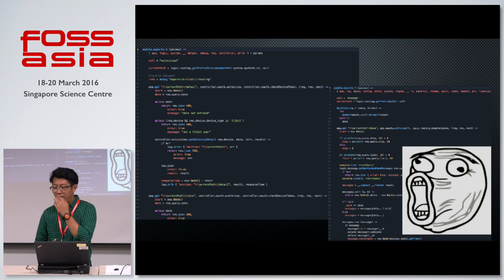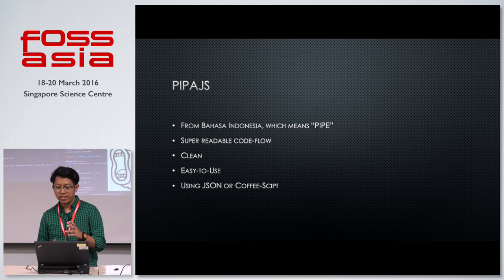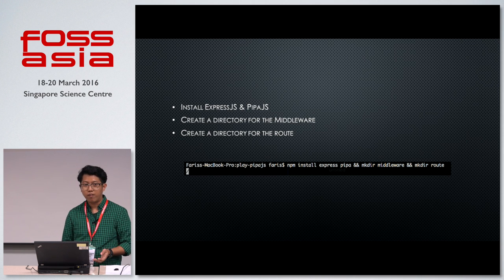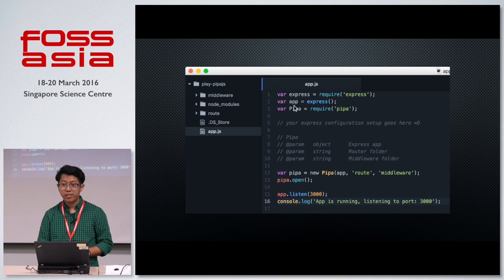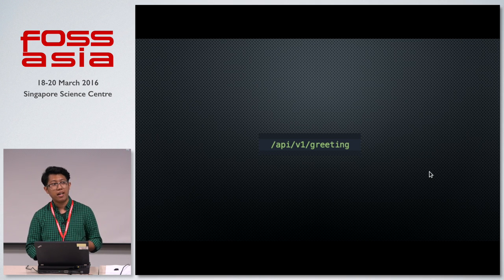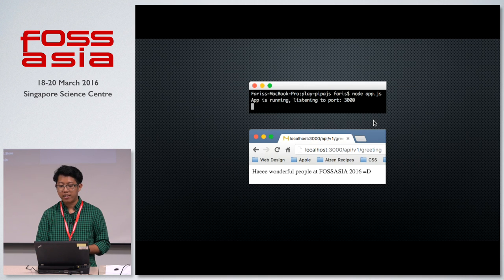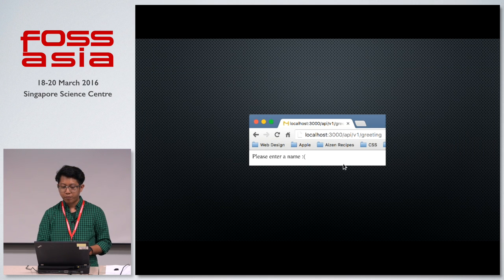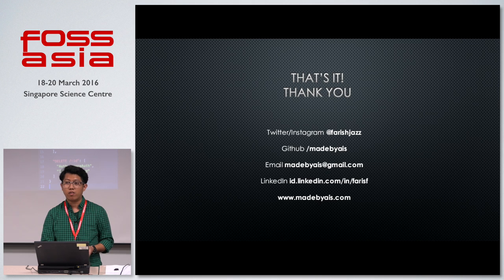PipaJS - a module for ExpressJS - Faris Muhamad - FOSSASIA Summit 2016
Speaker: Faris Muhamad Ali Fadloli (CryoWerx)

About Faris Muhamad Ali Fadloli:

Faris is a polyglot full-stack (and mobile) developer who have won several Hackaton in Indonesia. He is also a foodie and an amateur food-photographer.